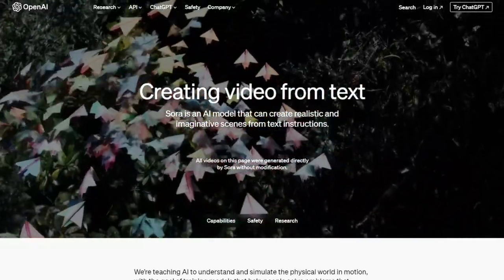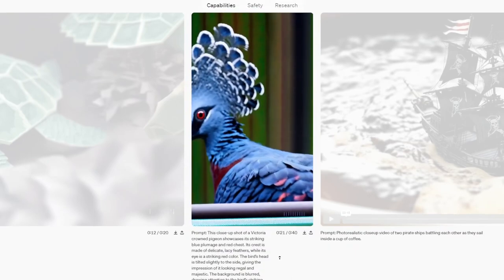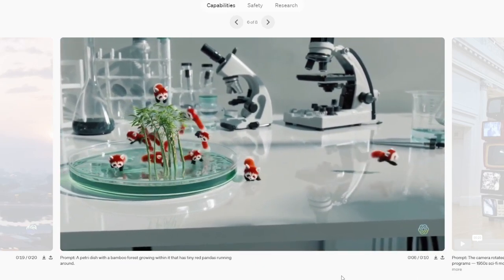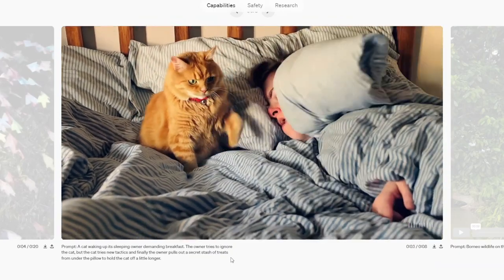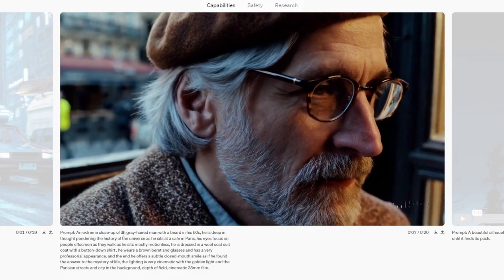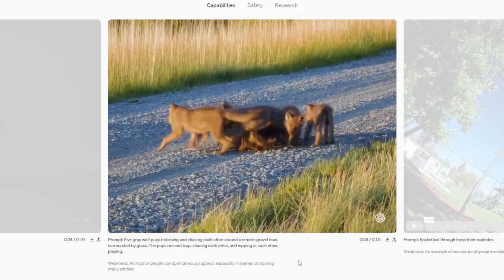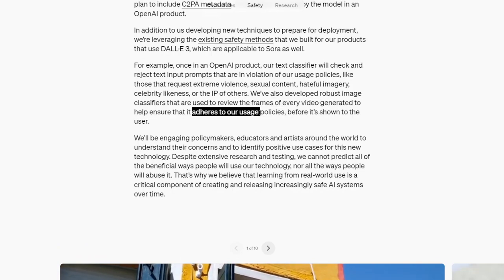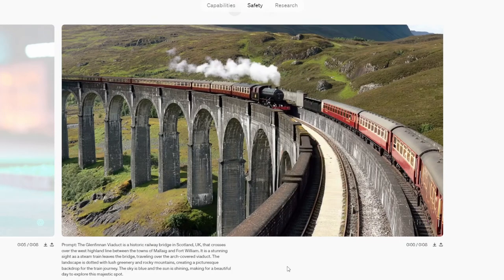a look at OpenAI Sora (text to video)